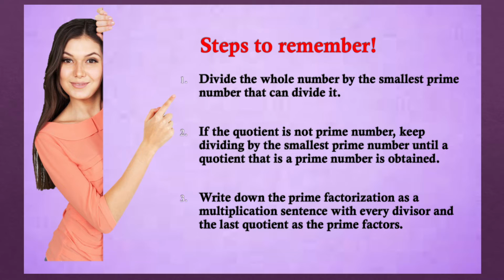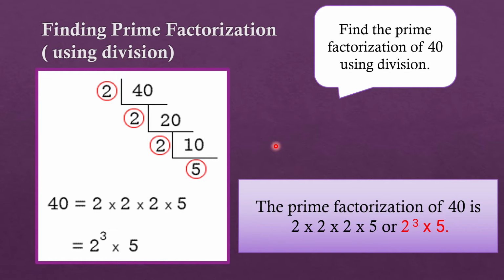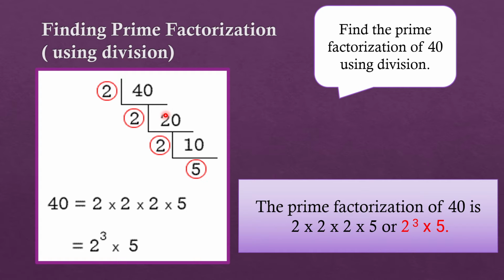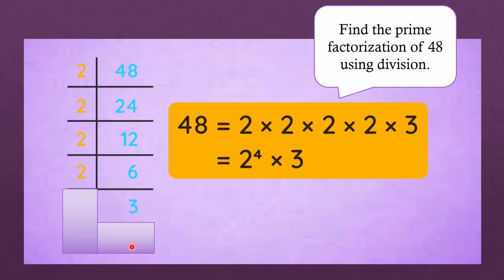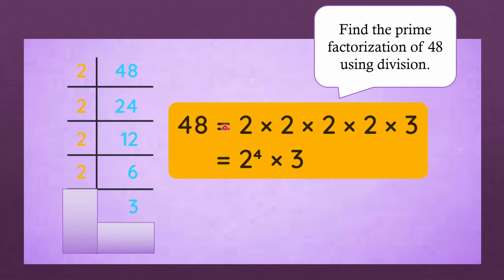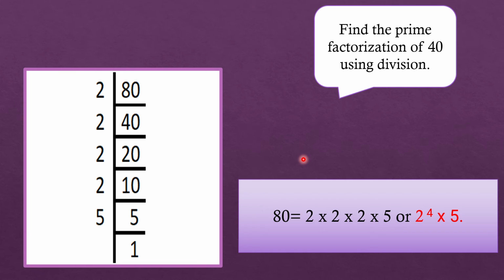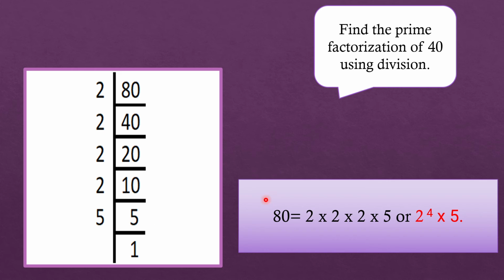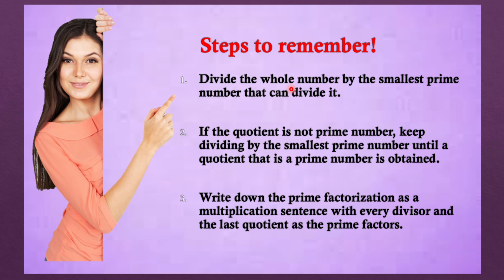Factorization using division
MEP Math 6